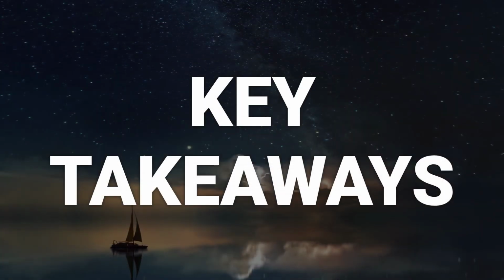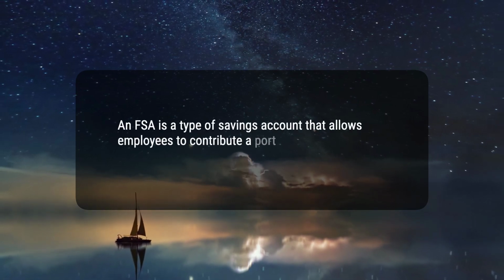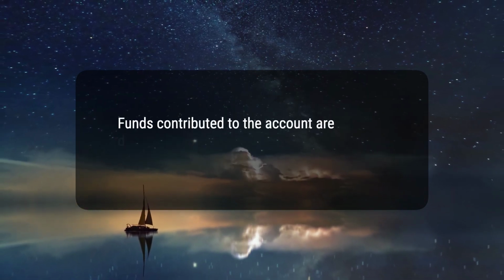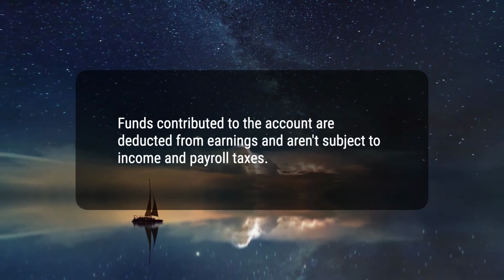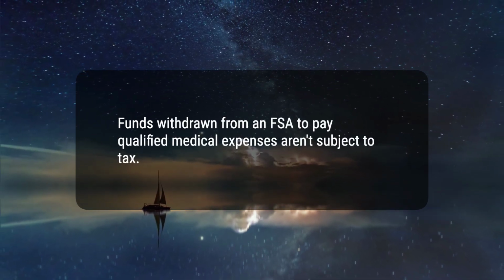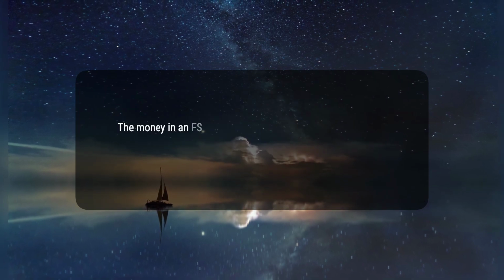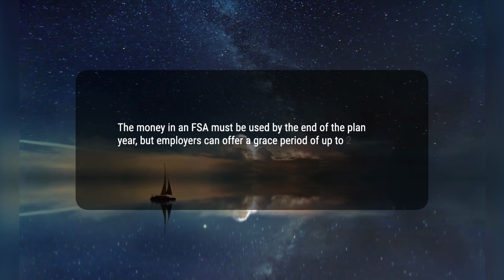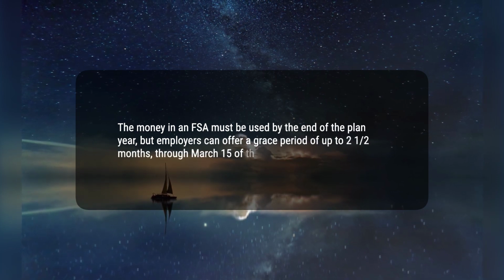What Is a Flexible Spending Account (FSA)?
A flexible spending account (FSA) is established by an employer for employees and allows account holders to contribute a portion of their regular earnings before tax to pay for qualified medical and dental expenses. Contributions to the FSA are deducted from earnings before taxes, which reduces the account holder's annual tax liability. The IRS sets annual contribution limits for FSAs and they must be used to reimburse the account holder for qualified expenses. There are also different types of FSAs, such as dependent-care FSAs, which have their own contribution limits and qualified expenses.
a4e4